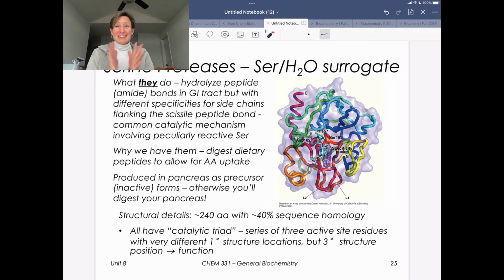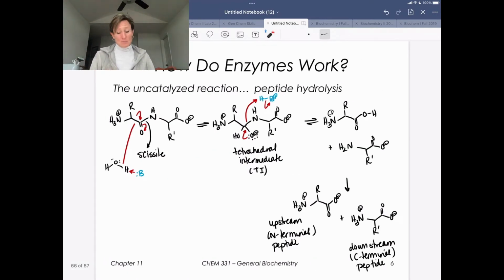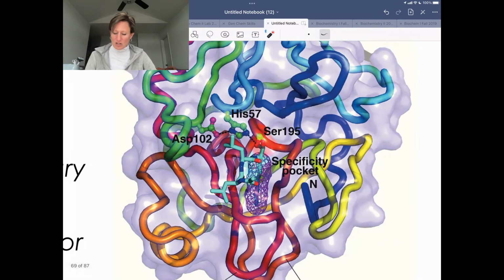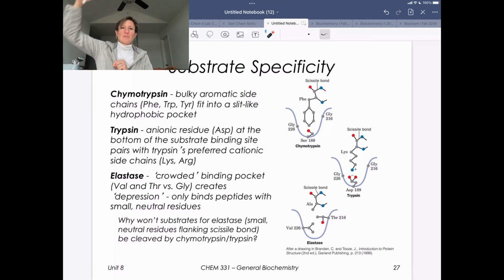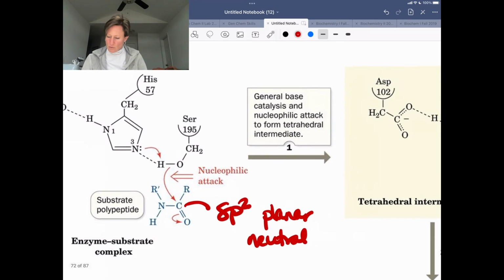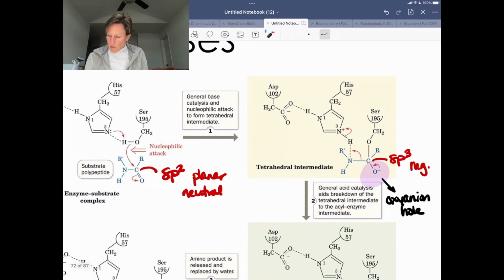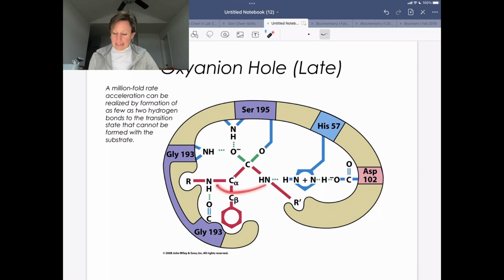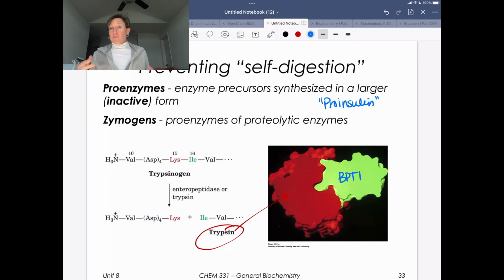How do Enzymes Work (Serine Proteases)